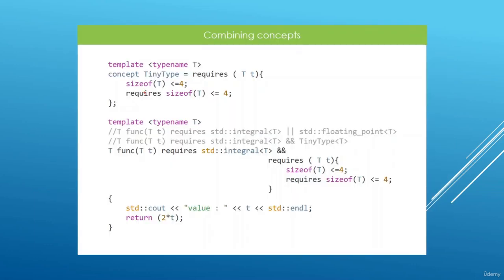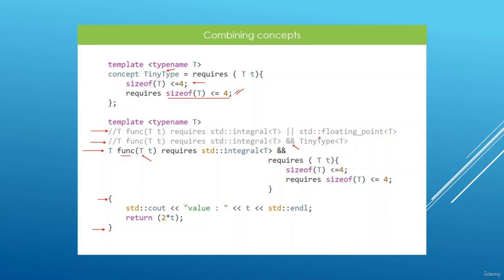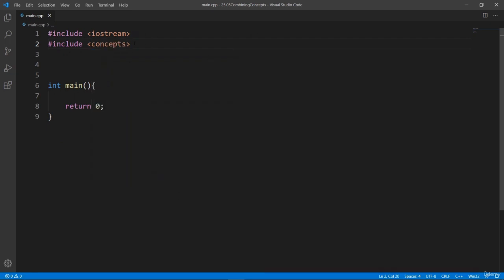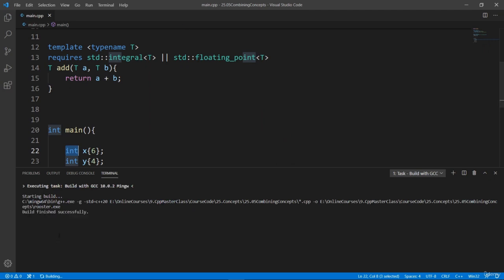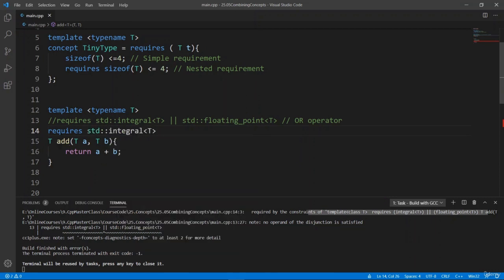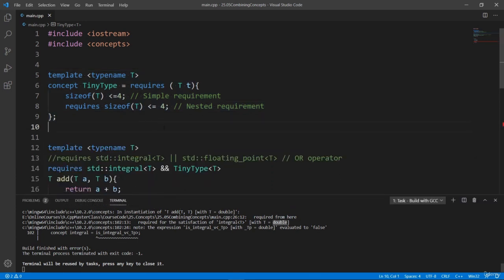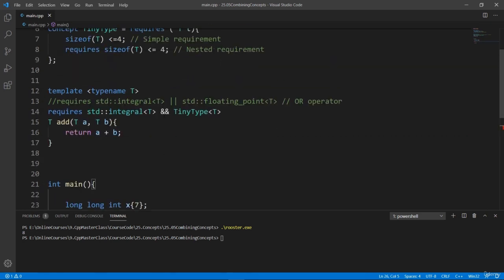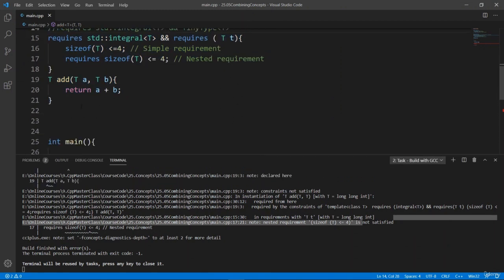007 Combining concepts Conjunction and Disjunction